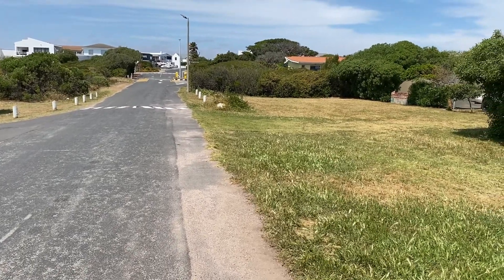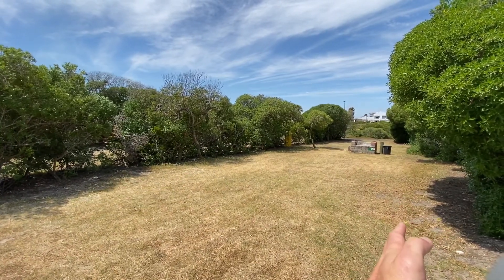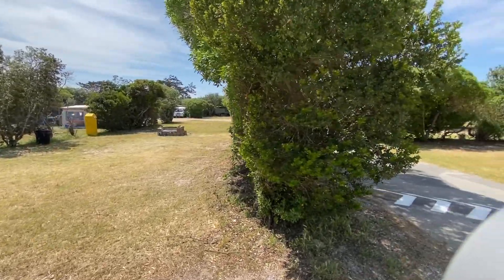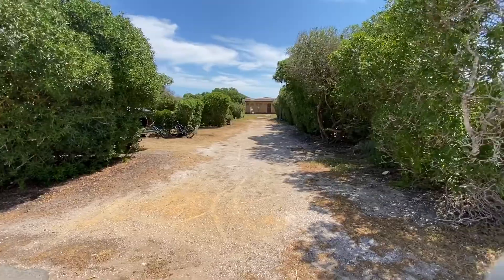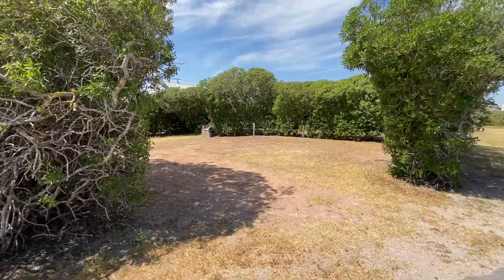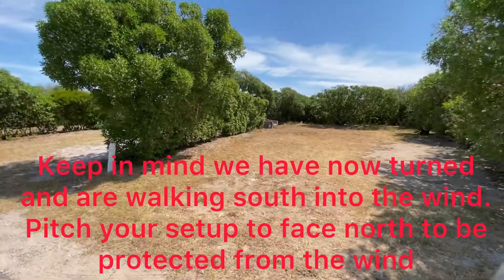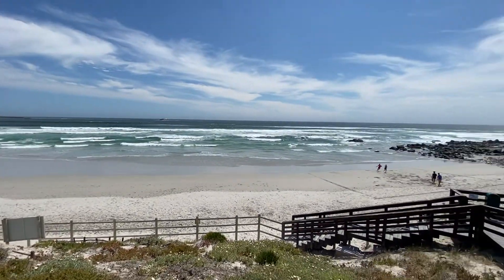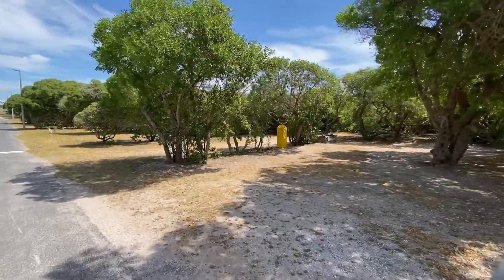Yzerfontein Caravan Park and Campsite review and advice on prevailing wind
Walk through tour of the Yzerfontein Caravan park and campsite situated on the R27 in the Swartland, South African West Coast